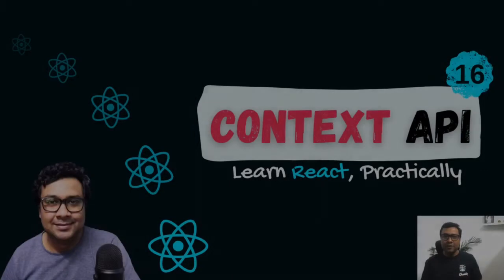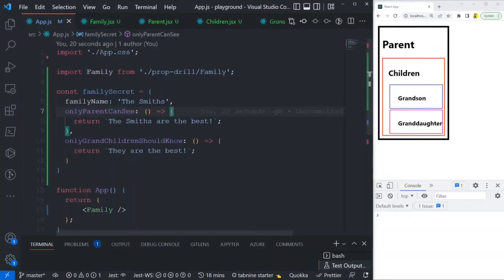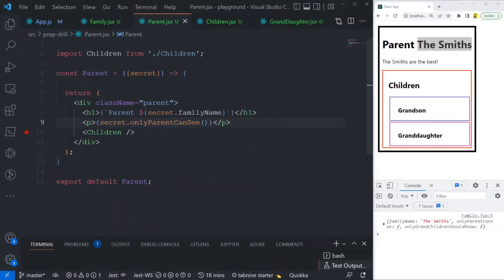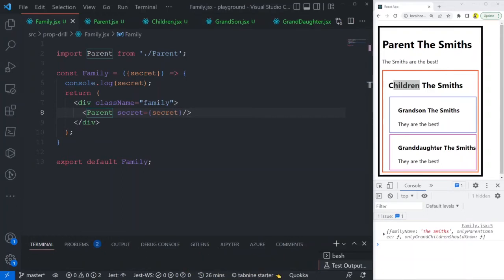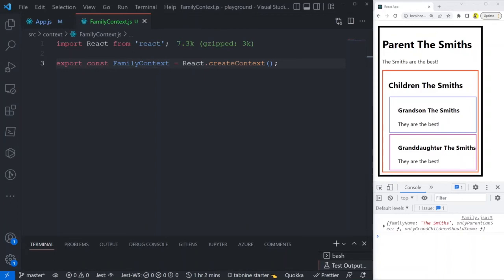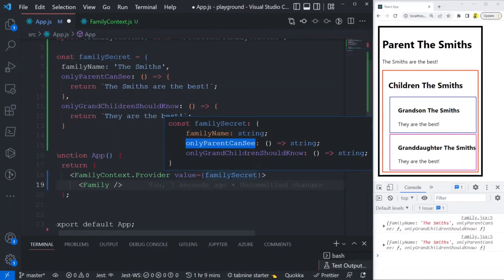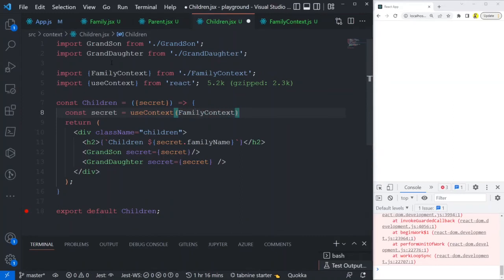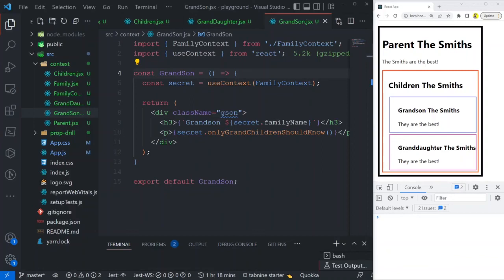🌈 16 - React Context API - What is Context - The useContext Hook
Learn about the React Context API. This video shows the usages of the context API by taking an example with props and refactoring the code to use context.

Learn the real-life usages of React context APIs like,
- The createContext method
- Providers
- The useContext hook.

Also, know when to use context and when not to. Please practice as you learn.

Timecodes
0:00 - Introduction
00:30 - The Family Story: Props and Context
03:02 - Family App using Props passing
14:21 - What is Context in React?
17:57 - Family App using React Context API
28:22 - When to use Context vs Props